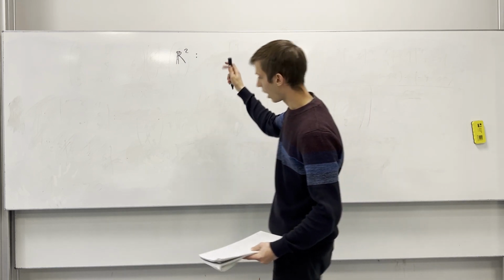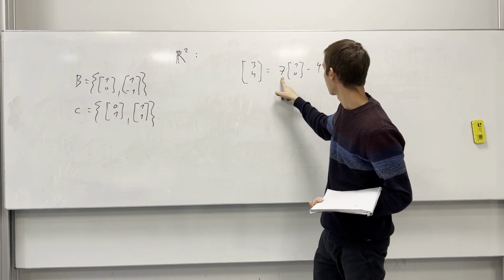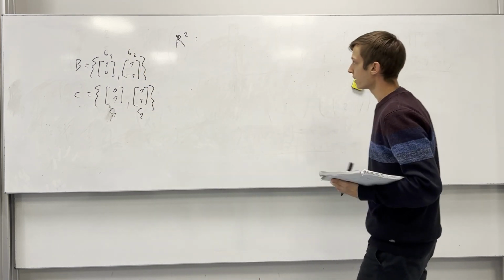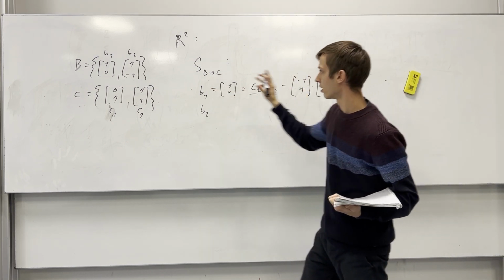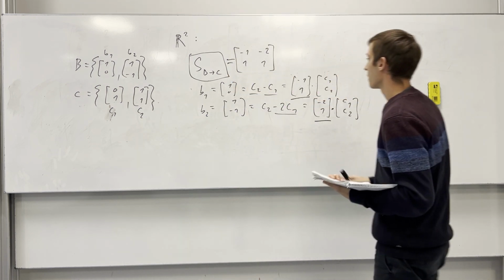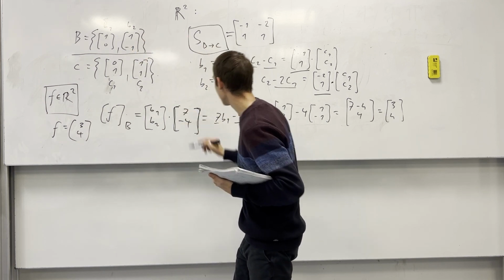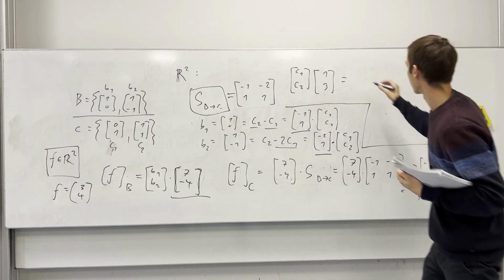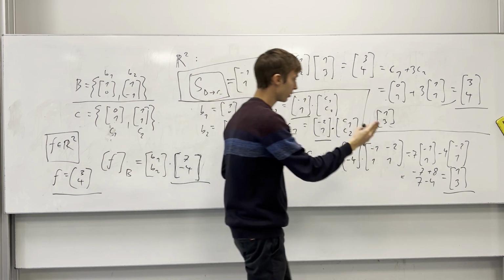Change of basis